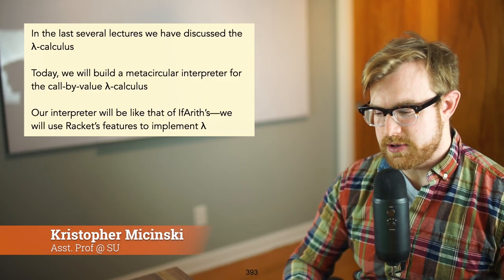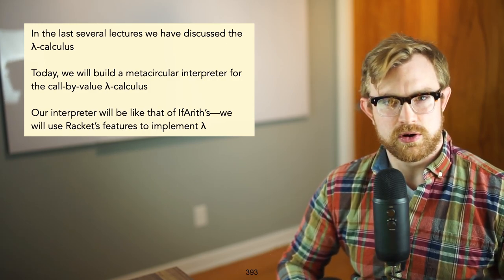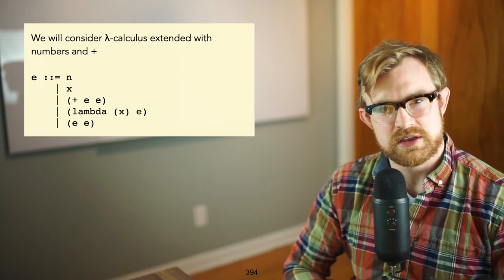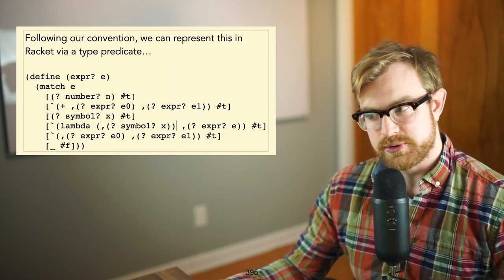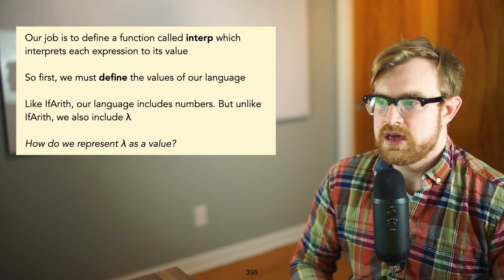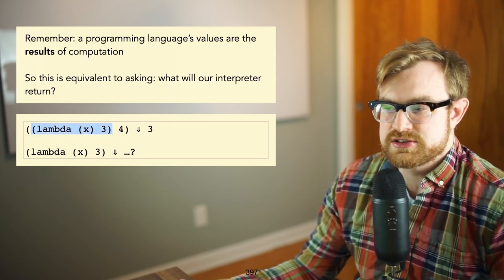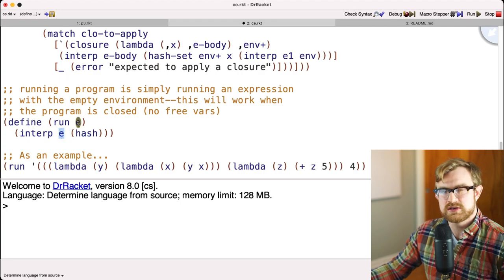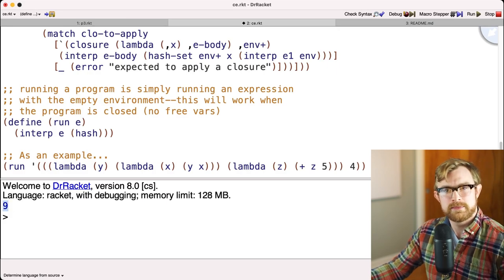L19: Closure-Creating Interpreters (P3)